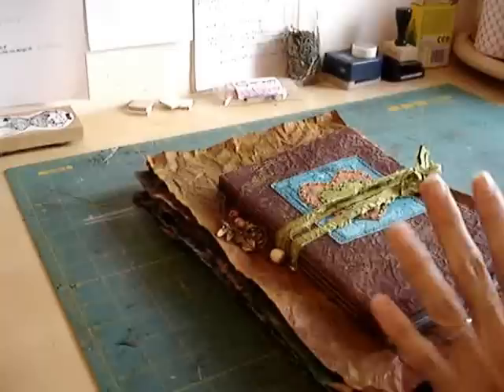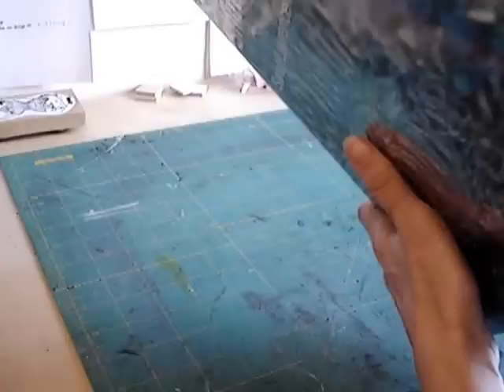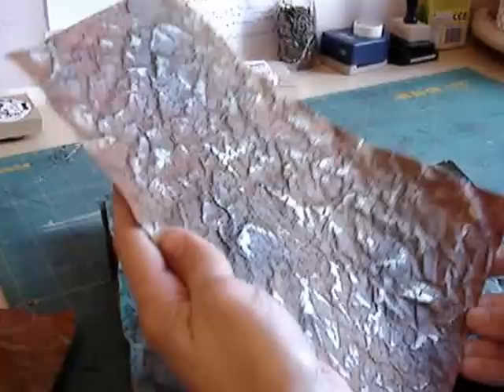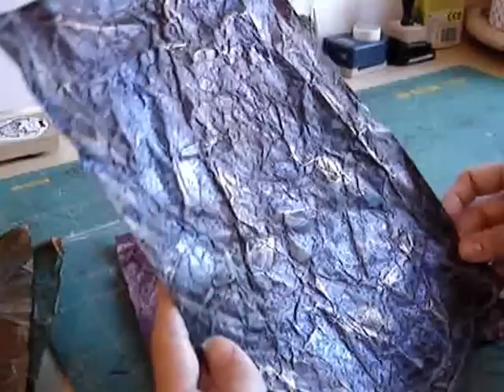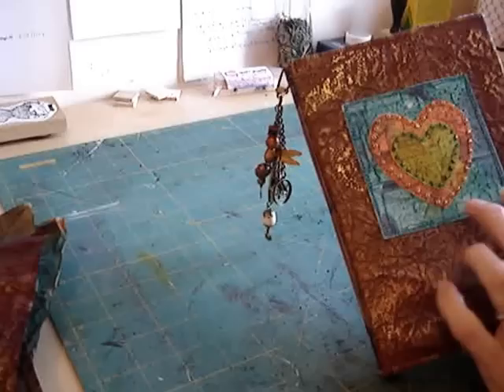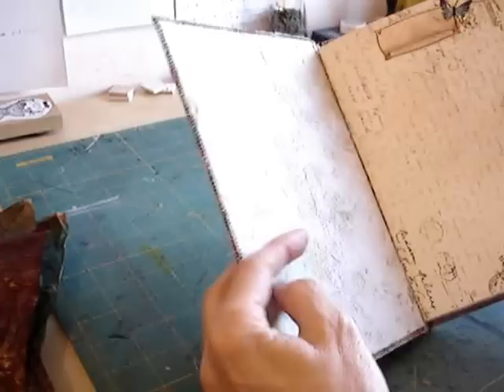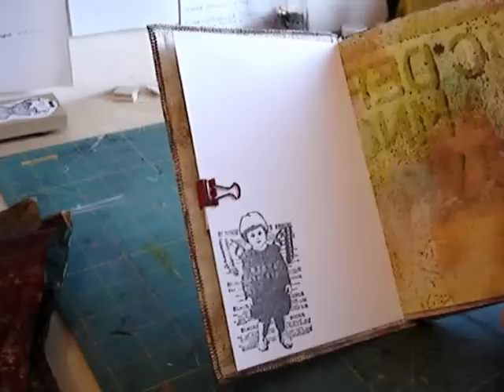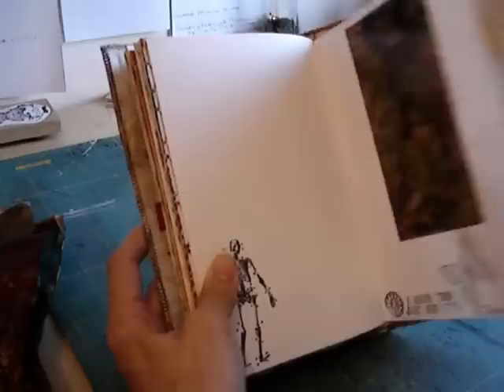Brown Paper Fabric Junk Journal